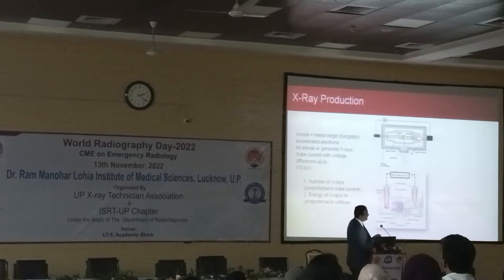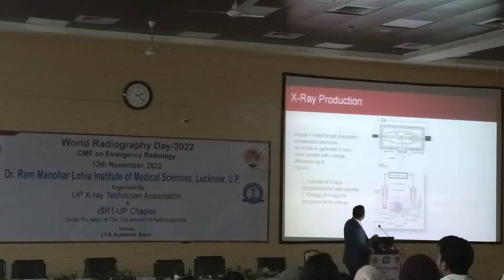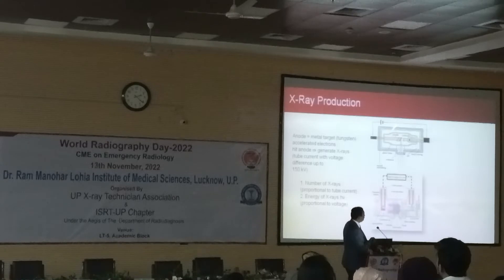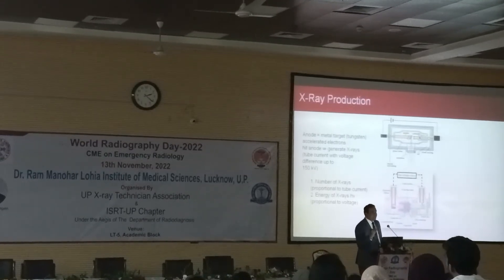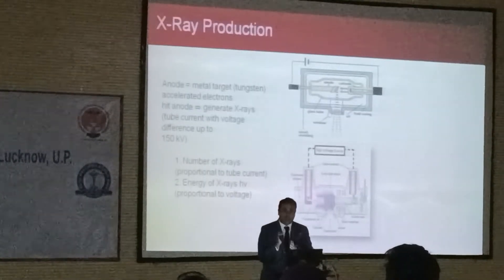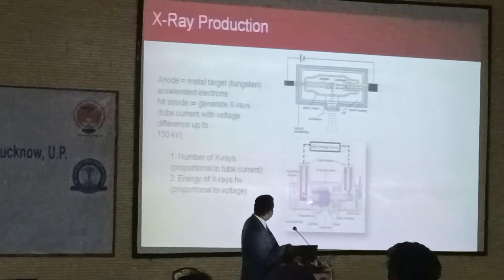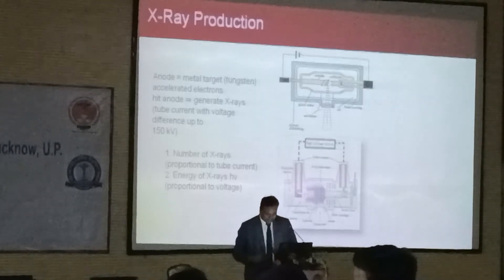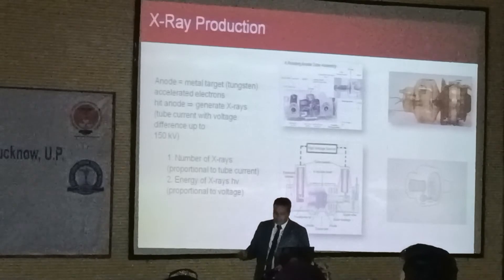Dr. Ram Manohar Lohia institute Lucknow Uttar Pradesh ISRT, Radiographer Day Presentation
नमस्ते! मैं यहाँ पंजीकृत Radiology Technologists हूँ और मैं अपने YouTube Channel RadTech_Info के माध्यम
से Rediology और Medical का study और Basic Discussion करते रहेंगे आप सभी के साथ  बस आप लोगों से मुझे आशा है की आप इसे Support करेंगे!
Please don't forget to watch in HD! Video was taken last January 2022 (Benign Duty)